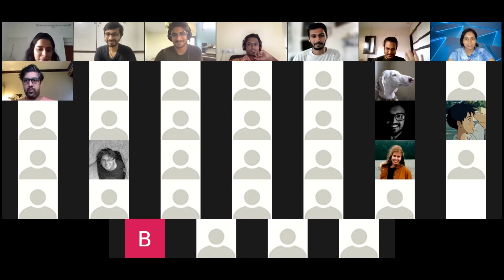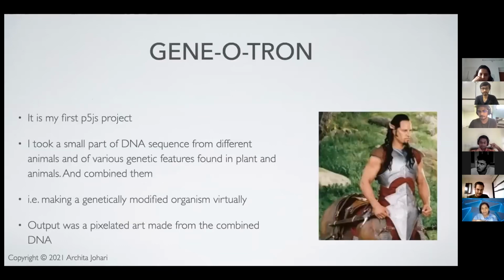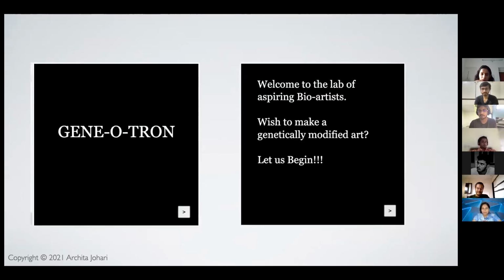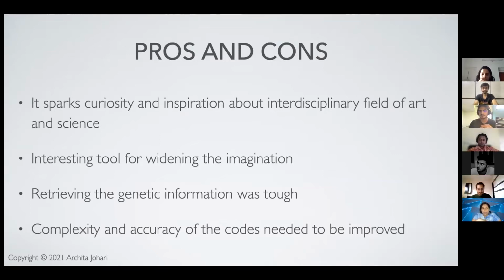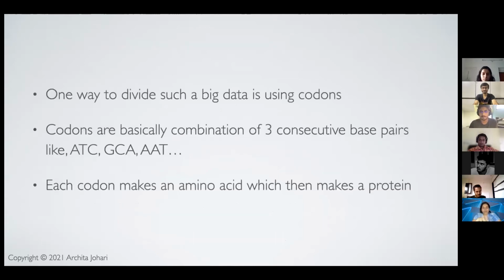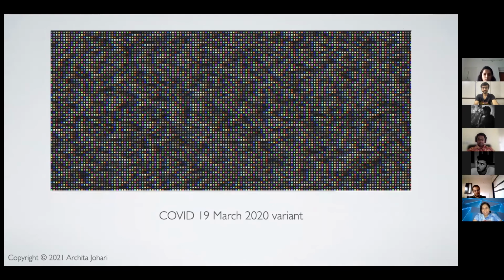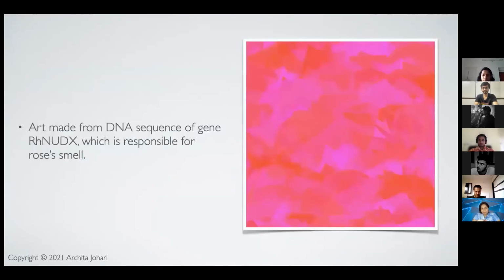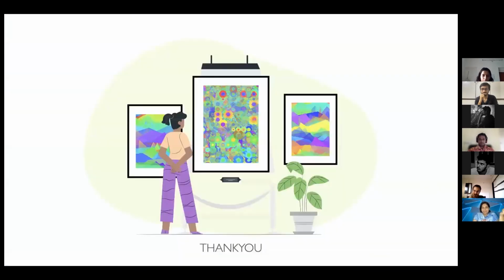Visualising DNA sequences as abstract art | Processing community day 2021 | PCD India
One of the first talk where I talked about my academic project, which combines science with art.